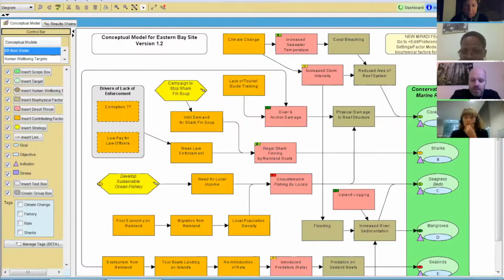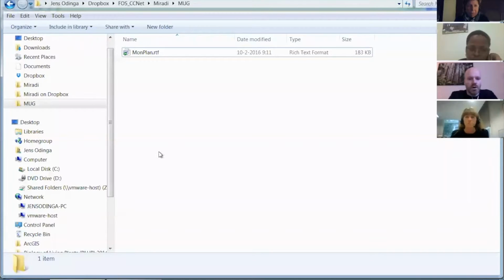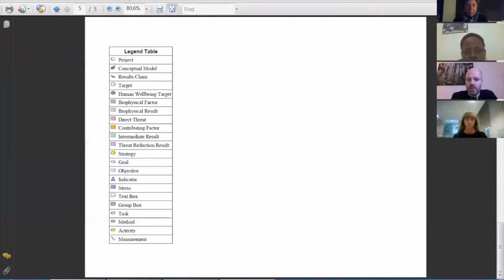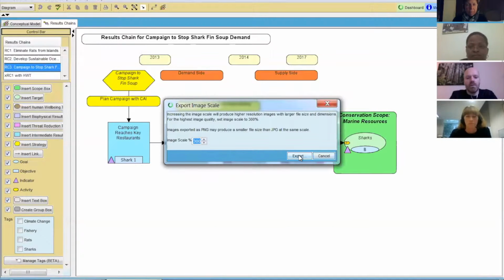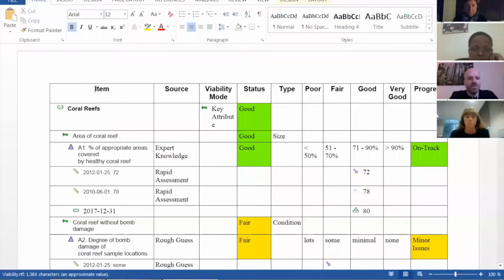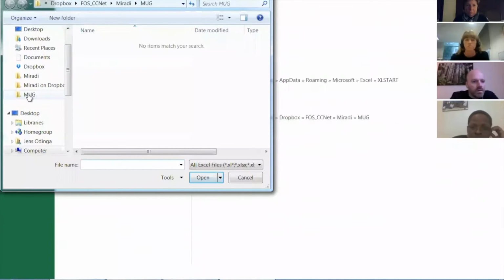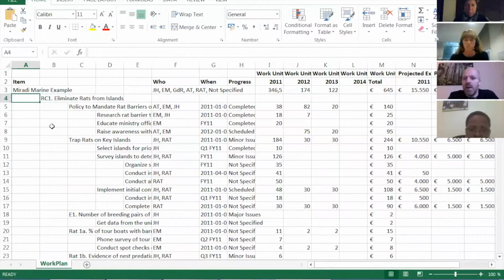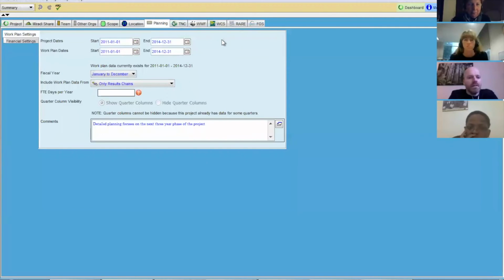Miradi Reporting Options: Export Page + Standard Reports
This is a Miradi training/demonstration of export page and standard reports presented by Jens Odinga during the Miradi User Group on 10 February 2016.